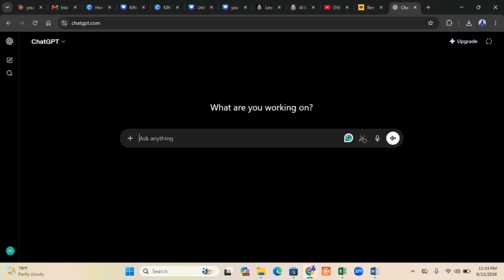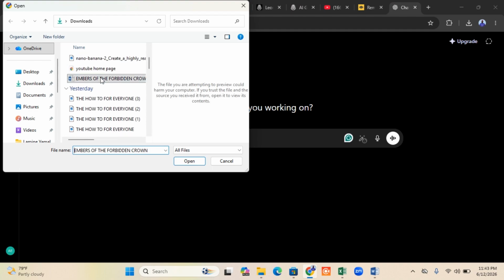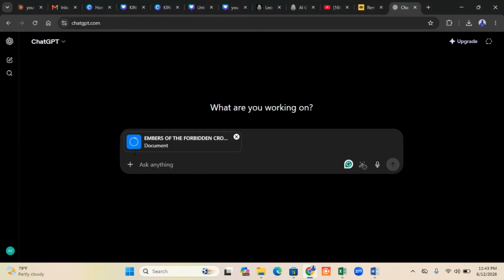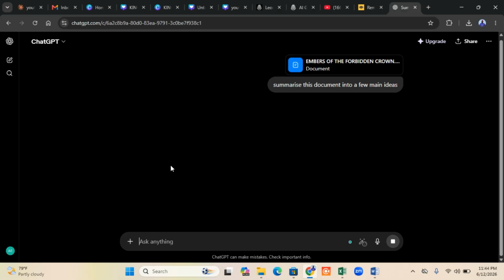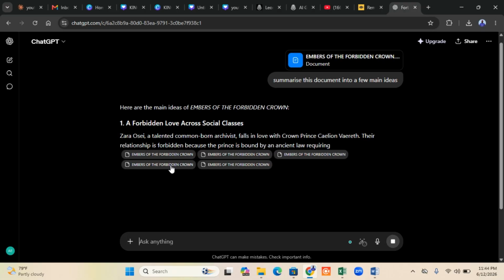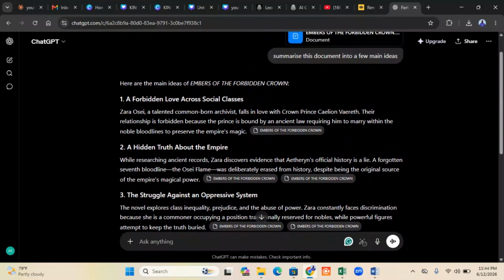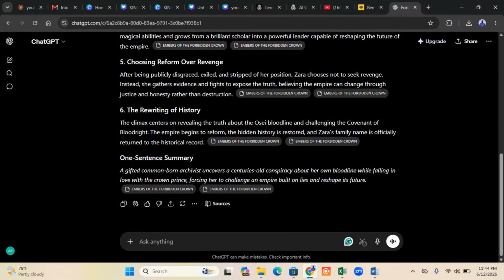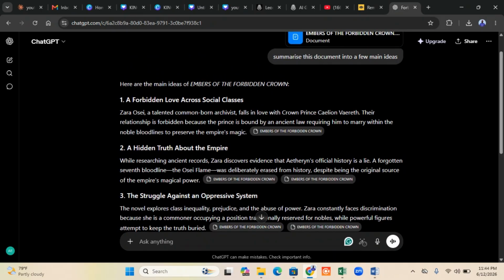HOW TO SUMMARISE A DOCUMENT USING CHATGPT